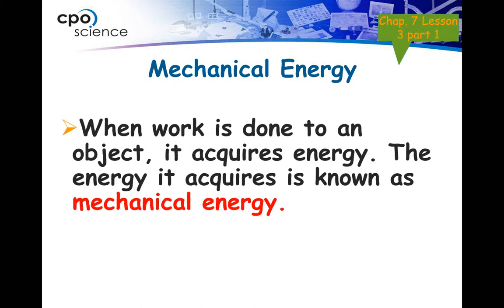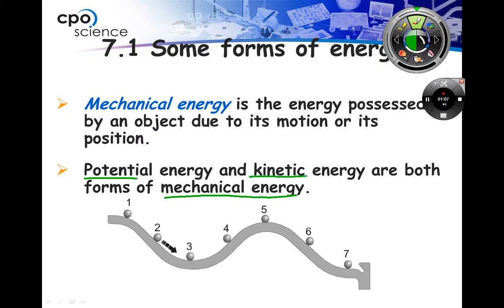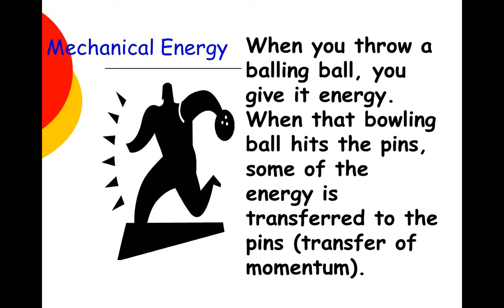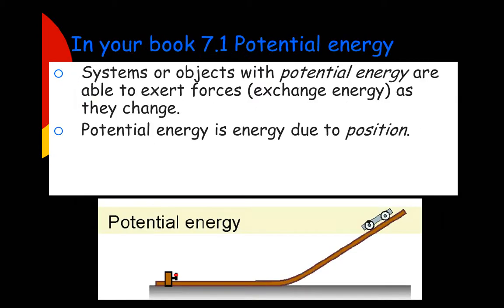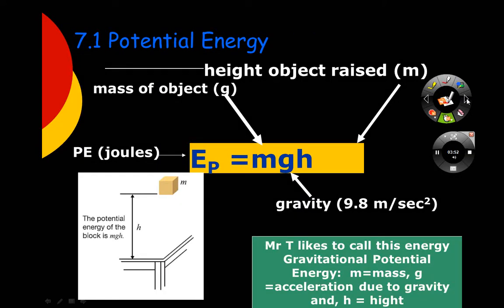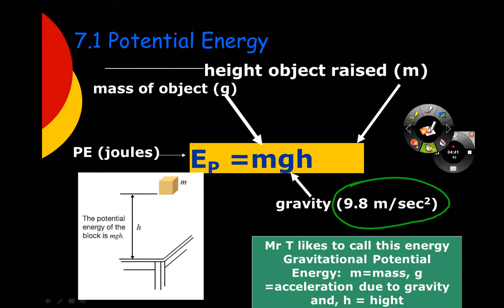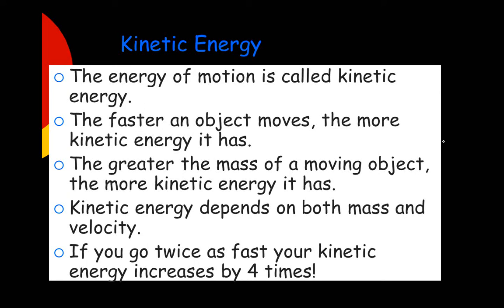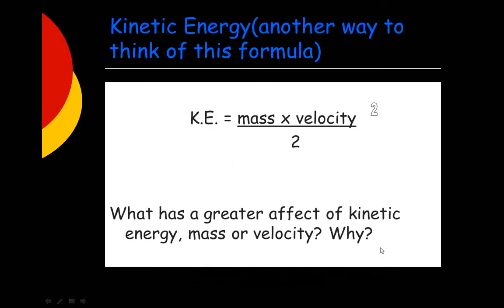Phy Sci Chap 7 Energy Lesson 3 part 1